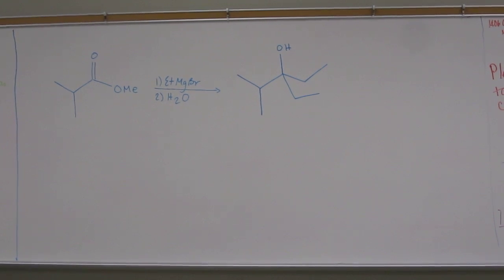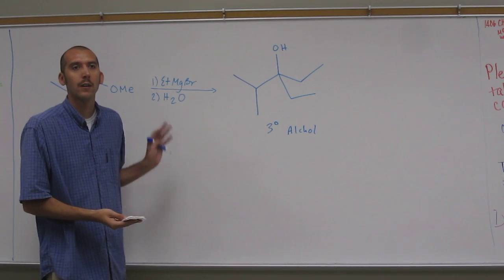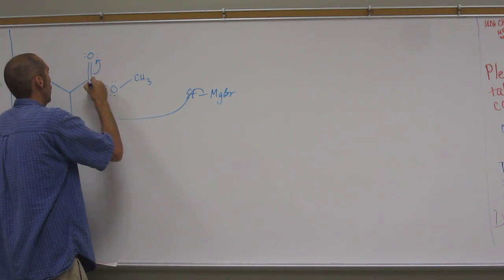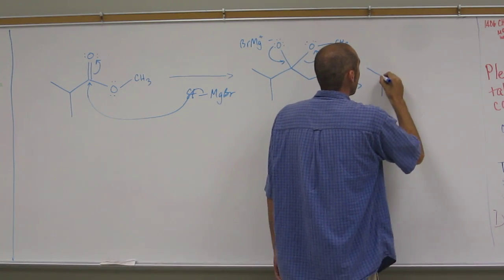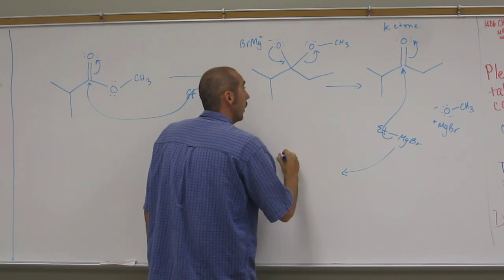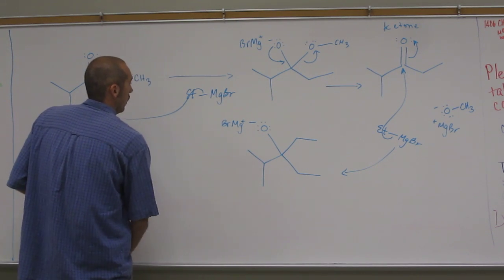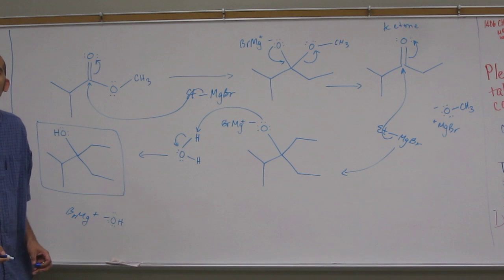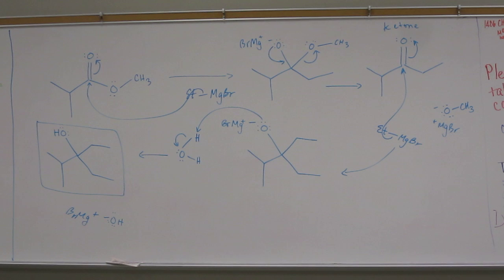Organic Mechanism Ester to Tertiary Alcohol 005